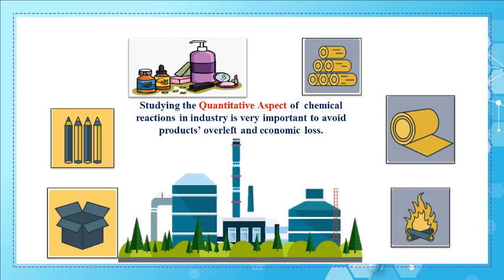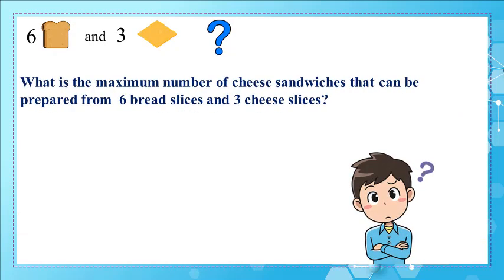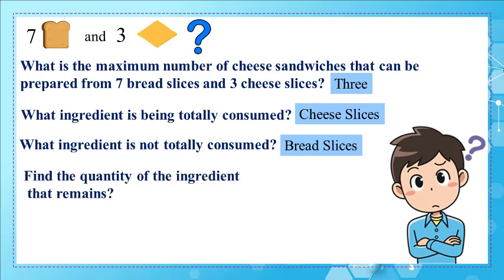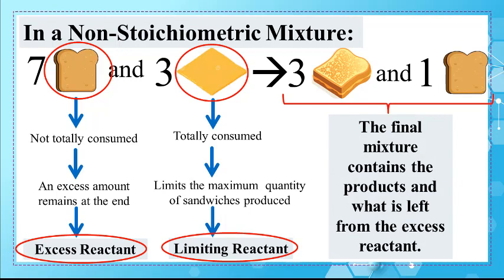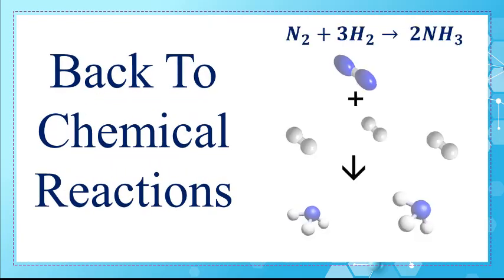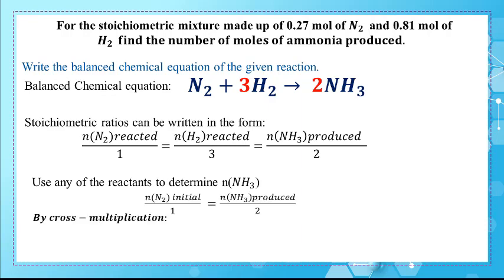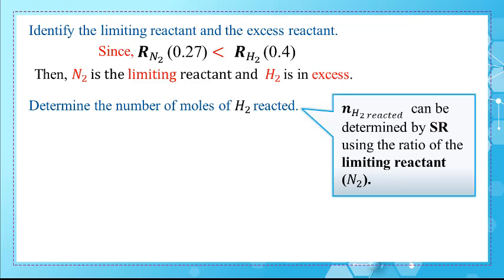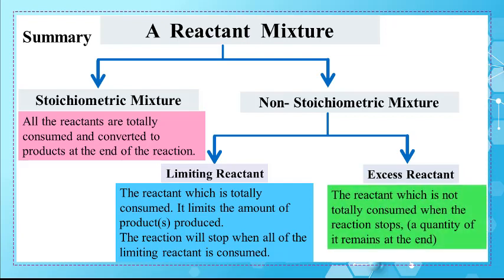G10 En Chem Ch 4 Video 3 stoichiometry 20 21